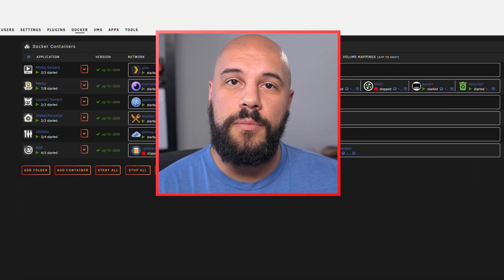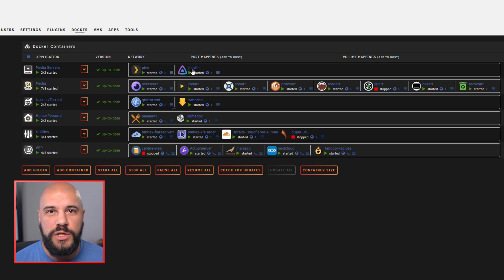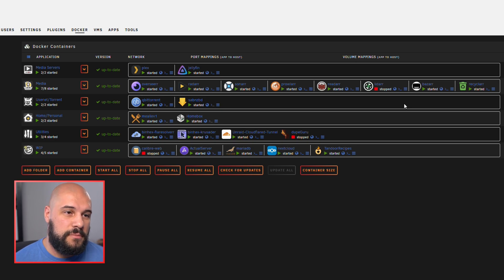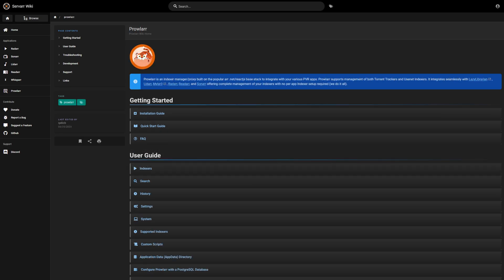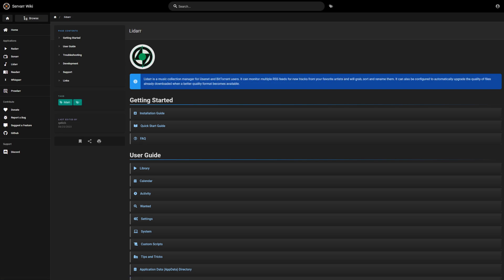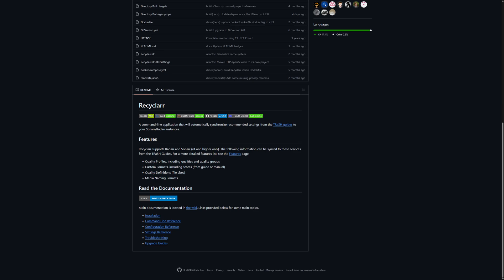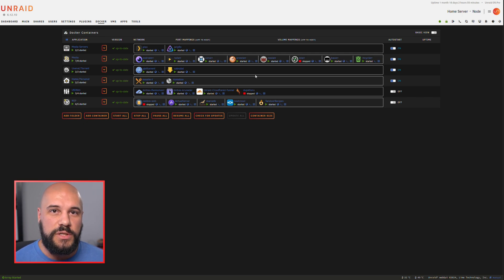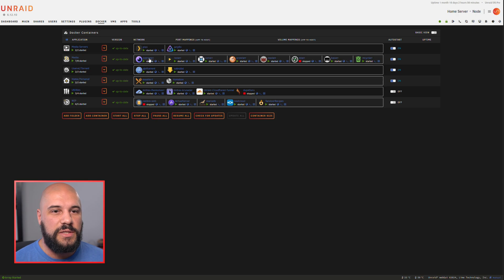My Current Media Server Setup | Plex, Jellyfin, The Arrs, And More!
I had a few people asking what else I had set up for my media server after the Overseer video so I thought I'd do a quick walkthrough!

║ TIMESTAMPS ║
00:00:00 - Intro
00:00:30 - Media Server Apps
00:02:55 - Media Manager Apps
00:10:08 - Media Downloading Apps
00:11:38 - Other Apps
00:12:46 - Closing Thoughts

Love you!